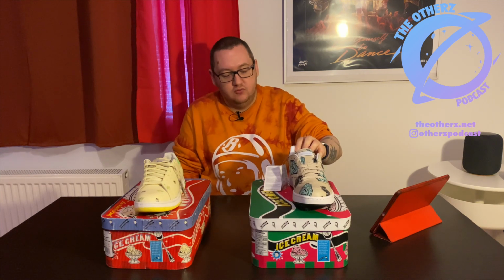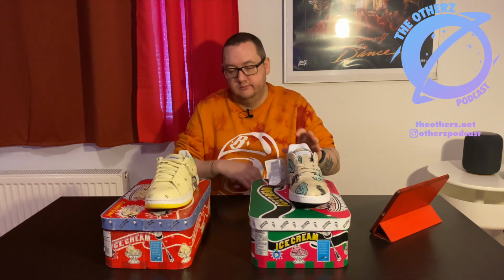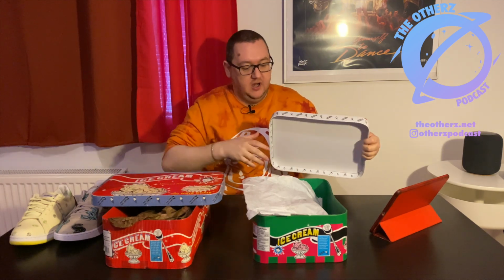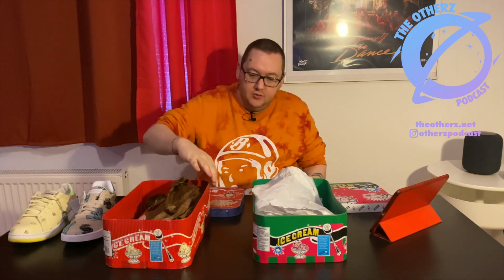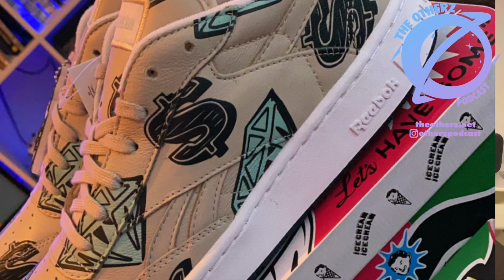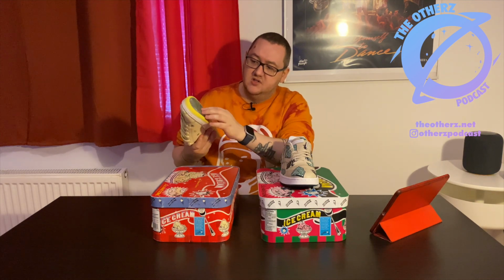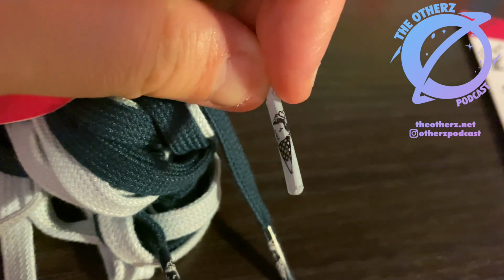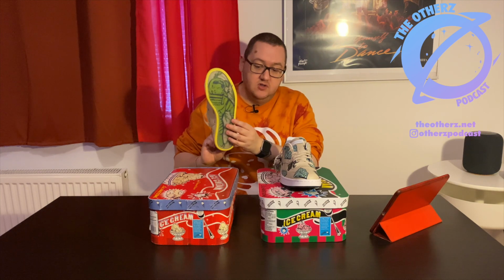The Otherz Podcast X BBC ICECREAM #2: 2019 BBC X Reebok ICECREAM review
Steve walks through his impressions and thoughts on the 2019 re-imagining of the iconic ICECREAM sneaker by BBC and reebok with a pair of BB4000 Diamond & Dollars in-hand.

The Otherz Podcast is available on all major podcast apps and platforms, as well as Spotify.